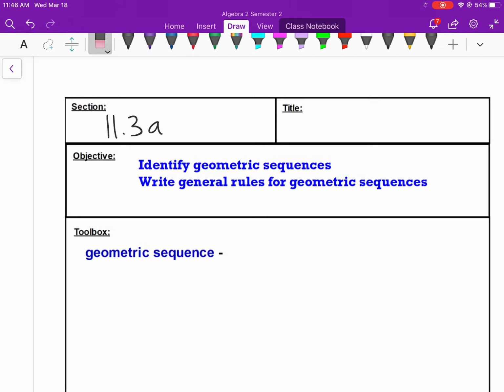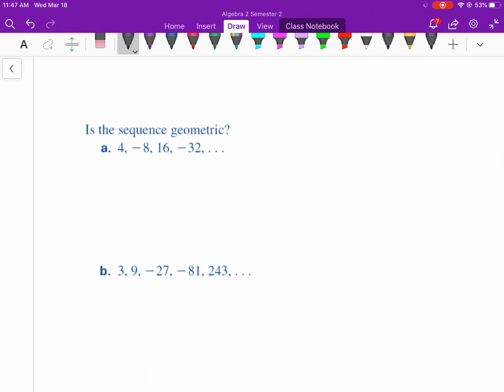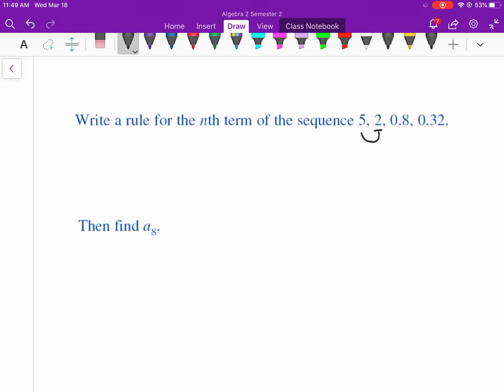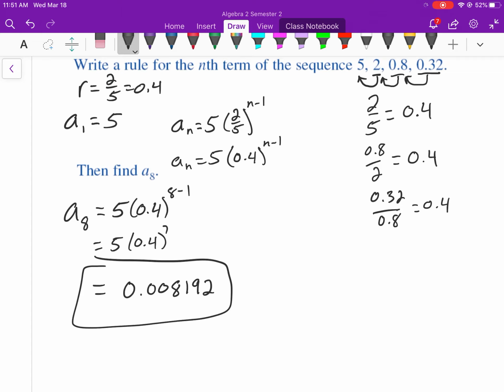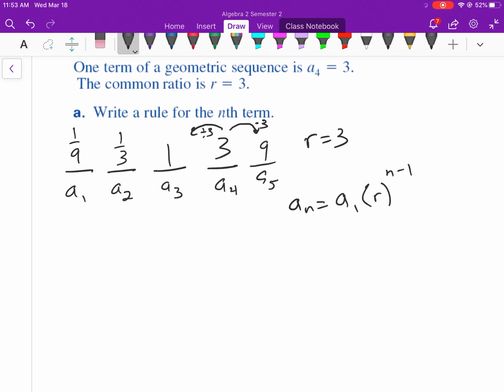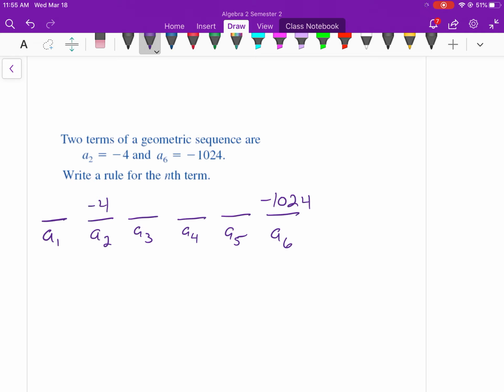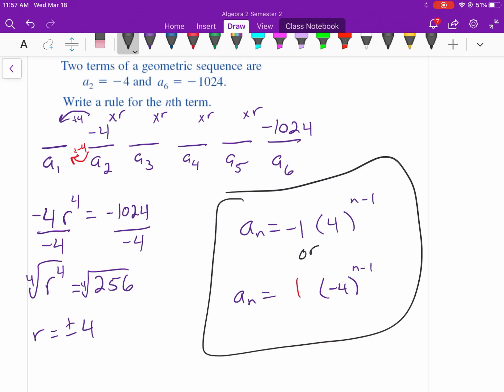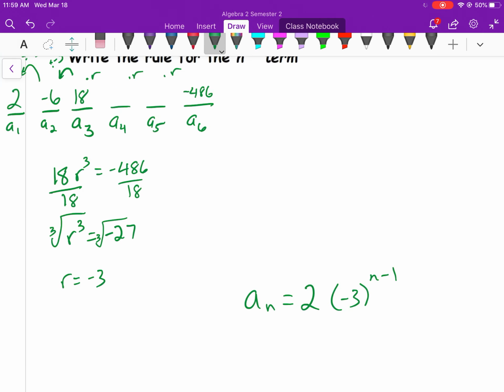11.3a Geometric Sequences